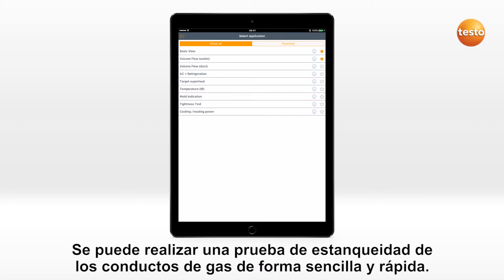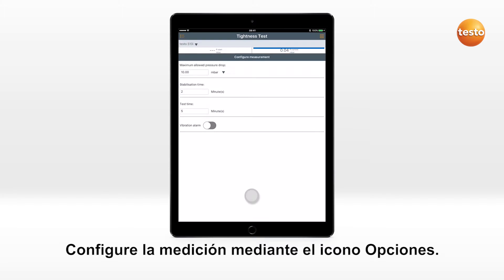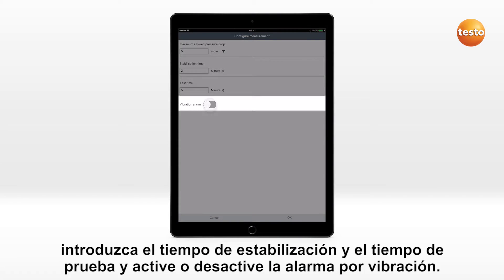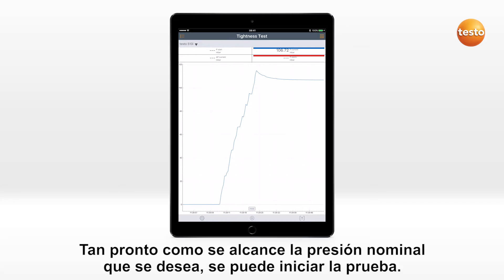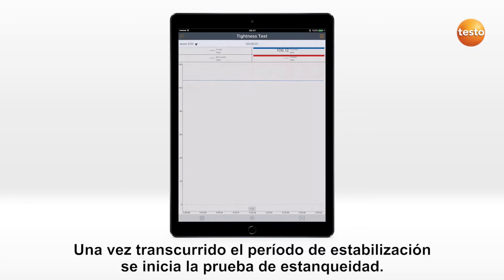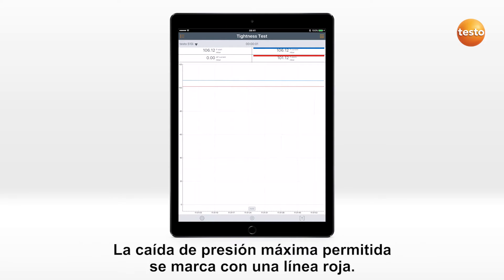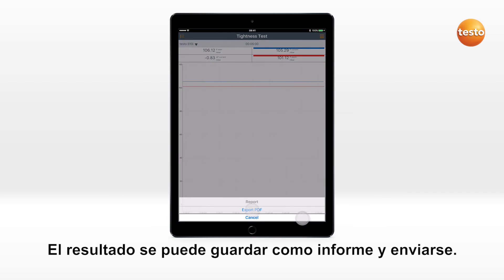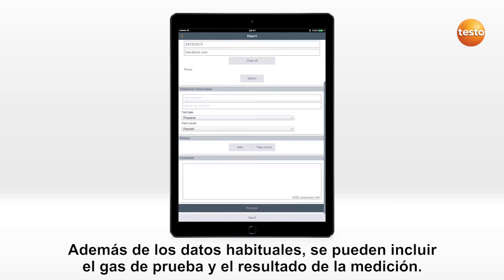testo Smart Probes - Como realizar una prueba de estanqueidad | Be sure. Testo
Video tutorial que explica en sencillos pasos como realizar una prueba de estanqueidad en los conductos de un sistema de calefacción a gas mediante la app testo Smart Probes y el manómetro testo 510i